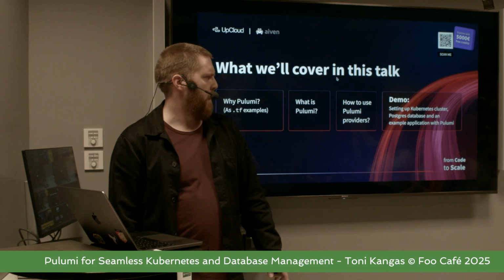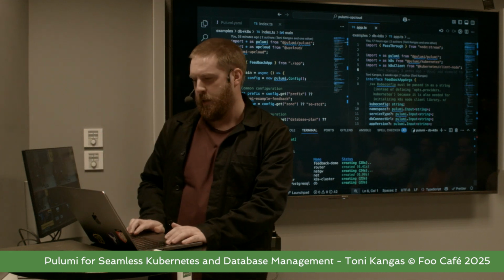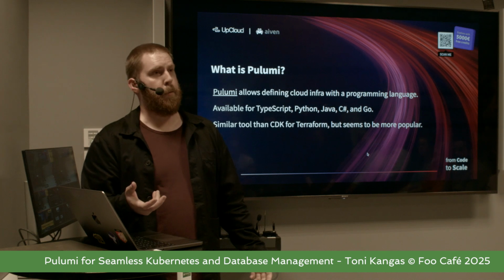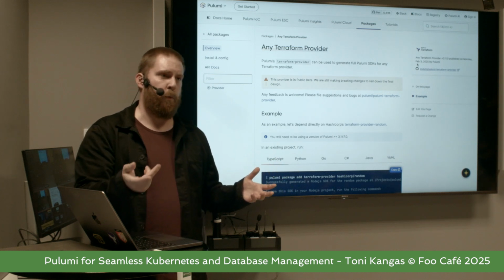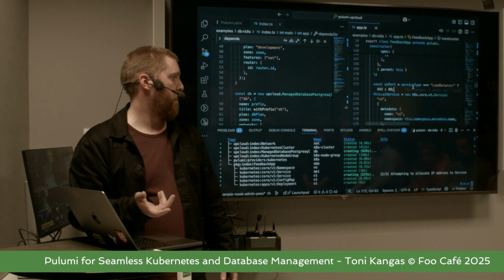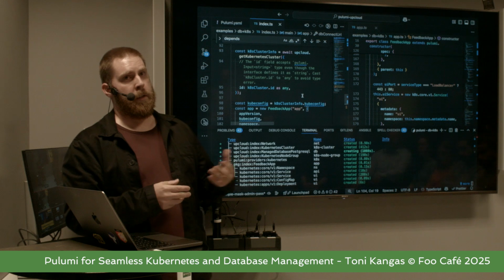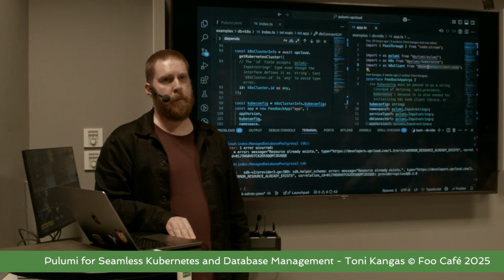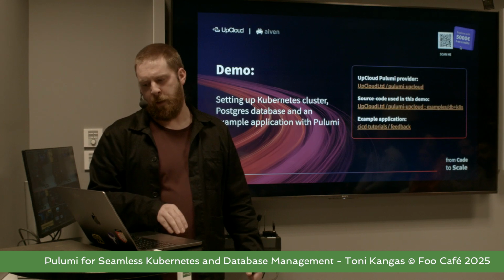Orchestrating the Symphony: Pulumi for Seamless Kubernetes andDatabase Management - Toni Kangas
We'll explore how Pulumi simplifies Kubernetes and database management through infrastructure as code - streamlining deployments, enhancing security, and improving operational efficiency. Discover how organizations use Pulumi to unify cloud infrastructure across diverse environments.